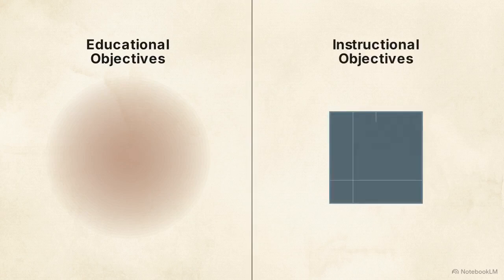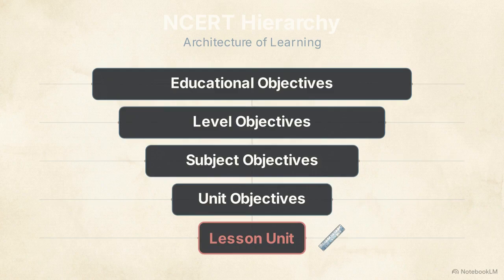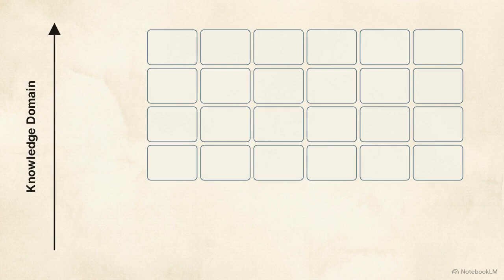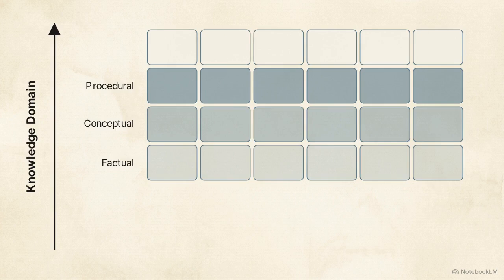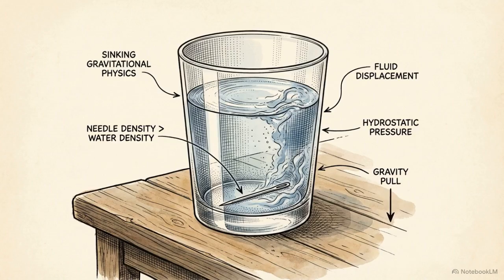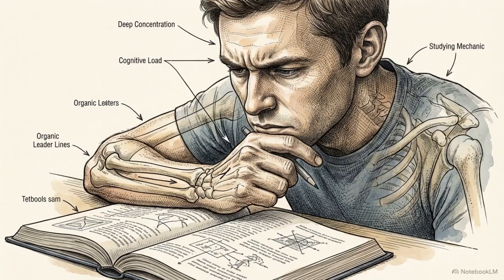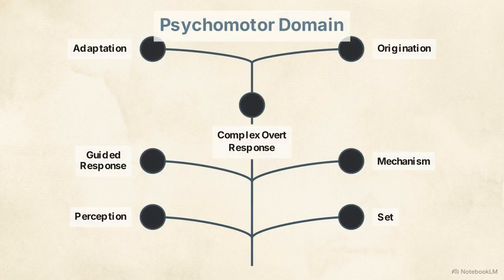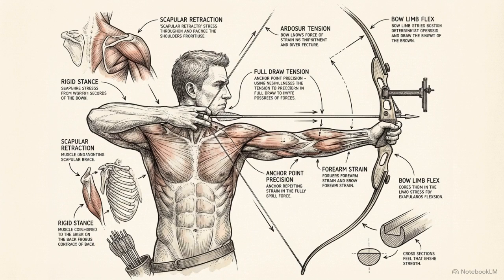অধ্যায়:৭:CDP- নির্দেশমূলক উদ্দেশ্য এবং শিখন ফলাফল সংক্রান্ত ব্লুম-এর শ্রেণিবিন্যাস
নির্দেশমূলক উদ্দেশ্য এবং শিখন ফলাফল সংক্রান্ত ব্লুমের শ্রেণীবিন্যাস | Bloom’s Taxonomy in Bengali

এই ভিডিওতে Bloom’s Taxonomy-এর সাহায্যে নির্দেশমূলক উদ্দেশ্য (Instructional Objectives) এবং শিখন ফলাফল (Learning Outcomes) খুব সহজ ভাষায় বোঝানো হয়েছে।
Education subject-এর এই গুরুত্বপূর্ণ অধ্যায়টি B.Ed, D.El.Ed, CTET, TET, SLST, WBSSC এবং অন্যান্য শিক্ষক নিয়োগ পরীক্ষার জন্য অত্যন্ত গুরুত্বপূর্ণ।

📚 ভিডিওর মূল বিষয়বস্তু:

- নির্দেশমূলক উদ্দেশ্যের ধারণা
- শিখন ফলাফলের অর্থ
- ব্লুমের শ্রেণীবিন্যাসের স্তরসমূহ
- Cognitive, Affective ও Psychomotor Domain
- পরীক্ষার জন্য গুরুত্বপূর্ণ short notes
- সহজ ও exam-oriented explanation

👨‍🏫 যাদের জন্য এই ভিডিও:
B.Ed, D.El.Ed, CTET, TET, SLST, WBSSC এবং Education-এর সকল শিক্ষার্থী ও পরীক্ষার্থীদের জন্য।

📍 ভিডিওটি শেষ পর্যন্ত দেখো, কারণ এখানে chapter-এর গুরুত্বপূর্ণ বিষয়গুলি সহজ ভাষায় ও পরীক্ষার উপযোগীভাবে আলোচনা করা হয়েছে।

👉 যদি ভিডিওটি উপকারী মনে হয়, তাহলে

ধন্যবাদ সবাইকে। ❤️